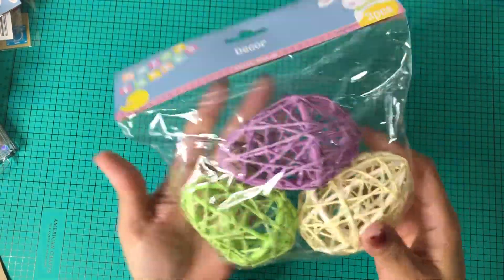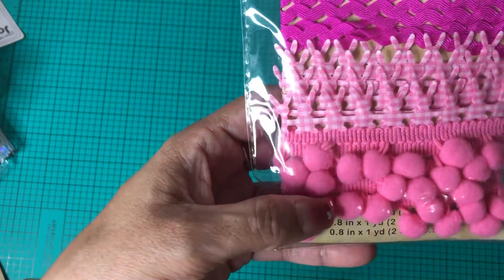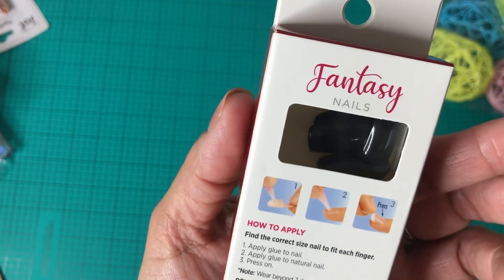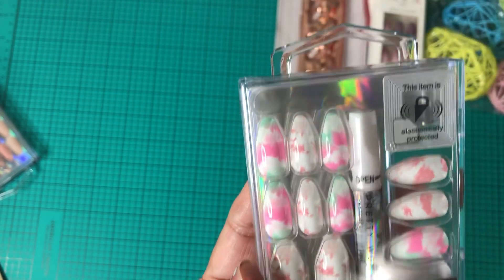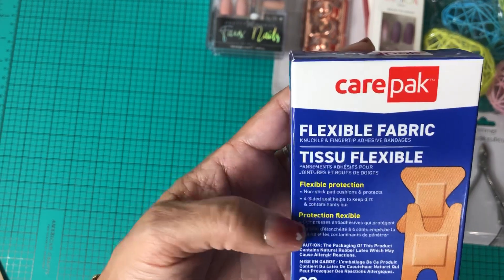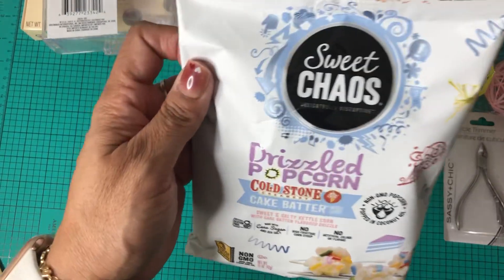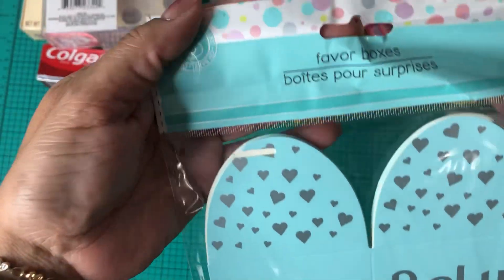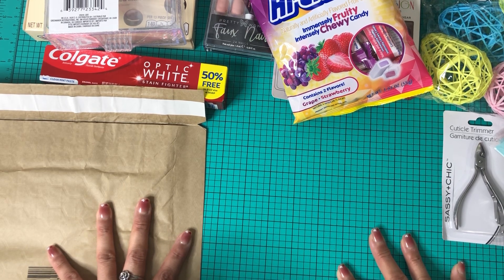Small Dollar tree Haul